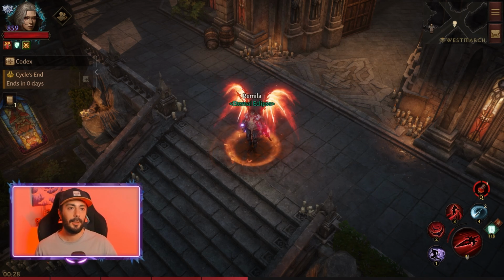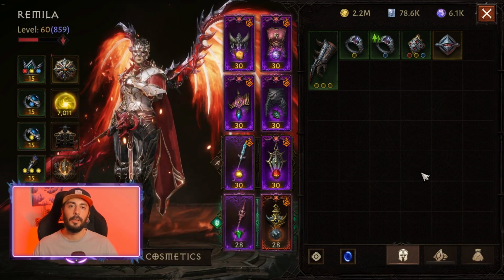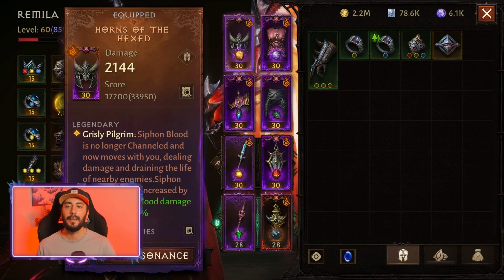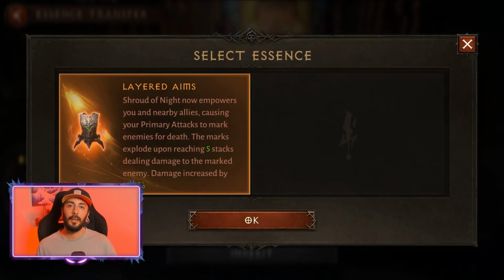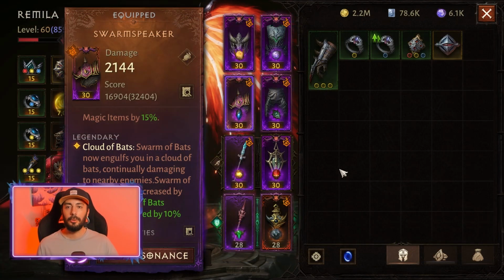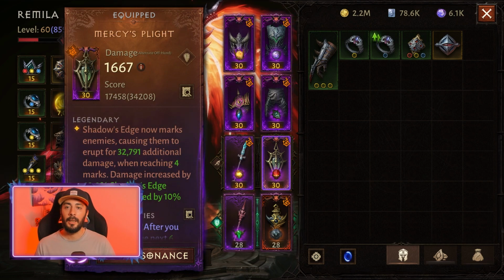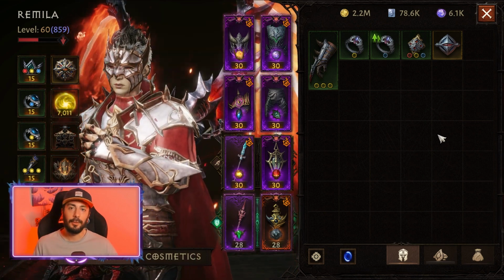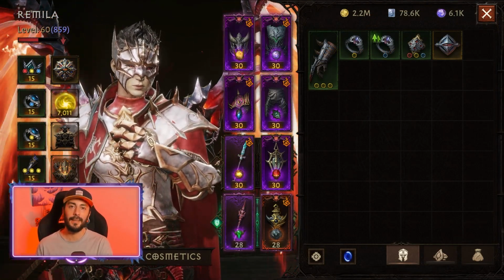Blood Knight DUNGEON & RAID Build | Diablo Immortal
Blood Knight Dungeon & Raid Build in Diablo Immortal

00:00 Intro
00:55 Set Items
01:18 Skills
01:39 Legendary Items
03:17 Paragon
03:36 Raid Gameplay
04:30 Dungeon Gameplay
05:02 Paragon Setup